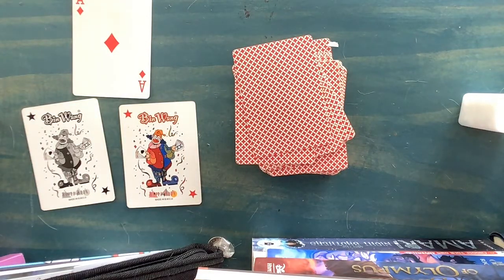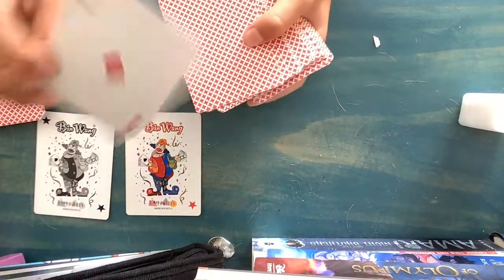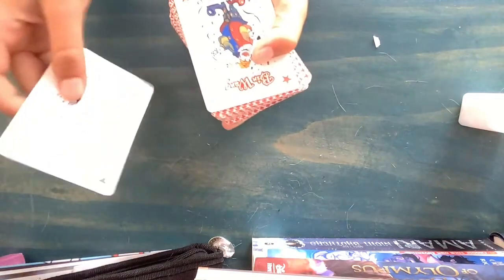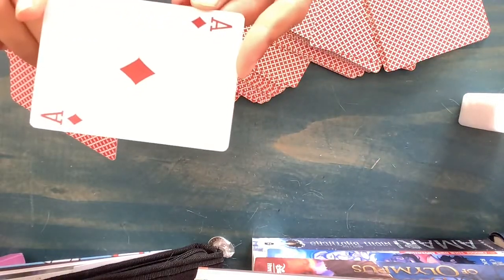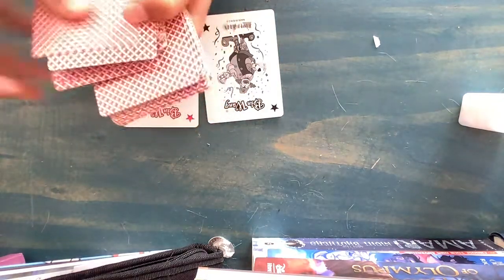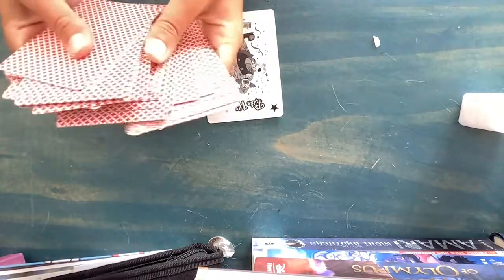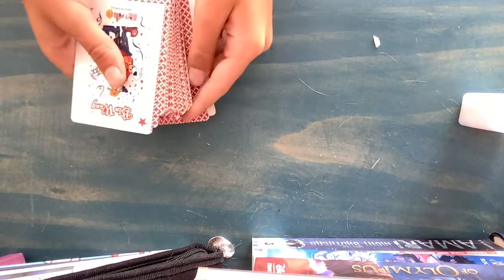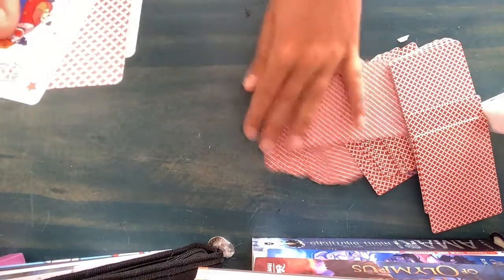Cool card trick